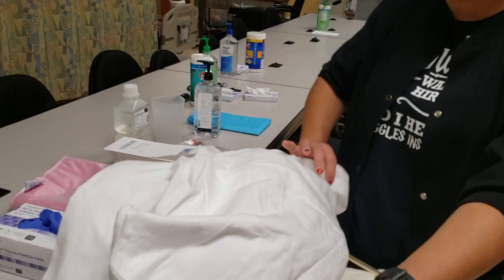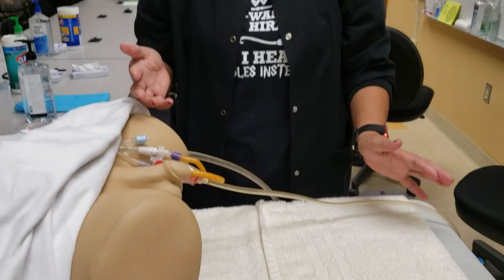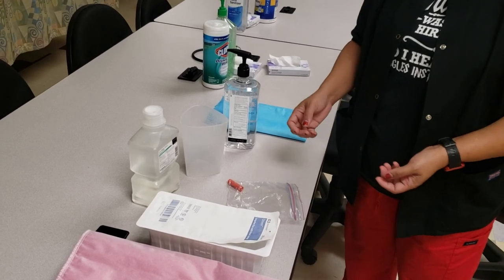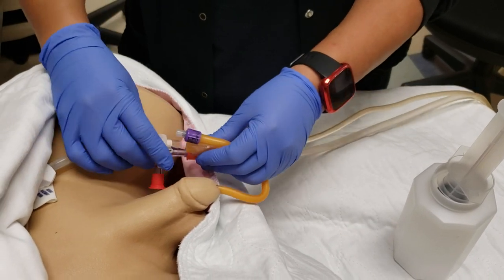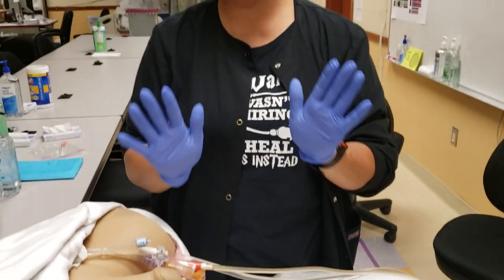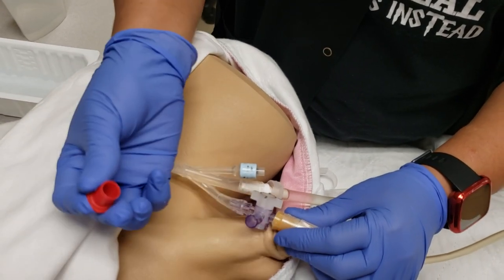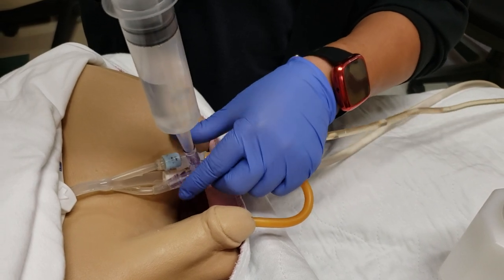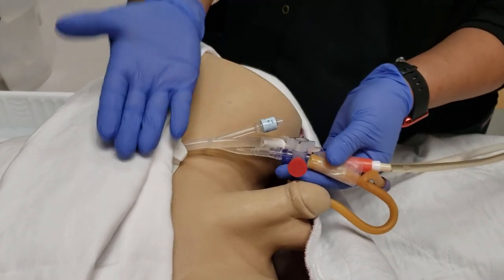Continuous Bladder Irrigation